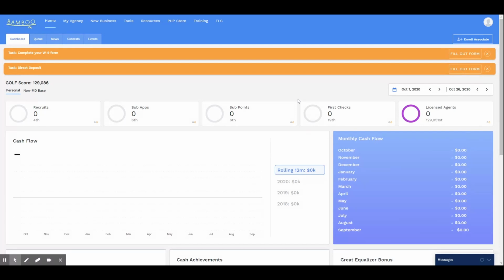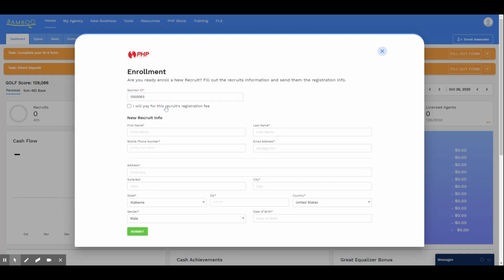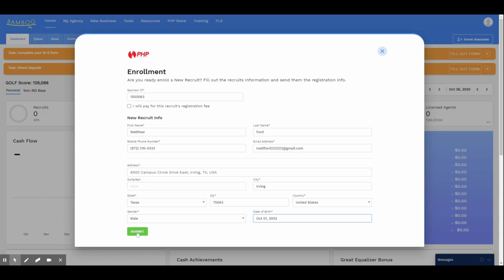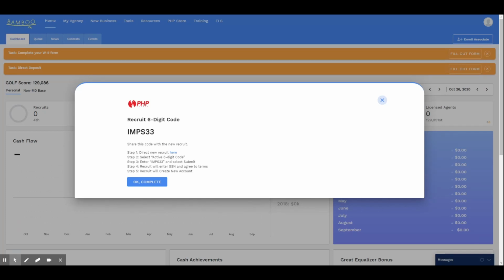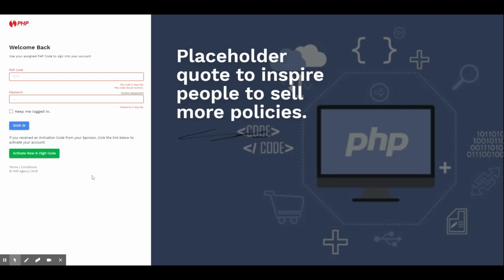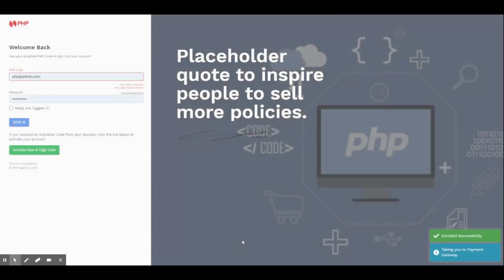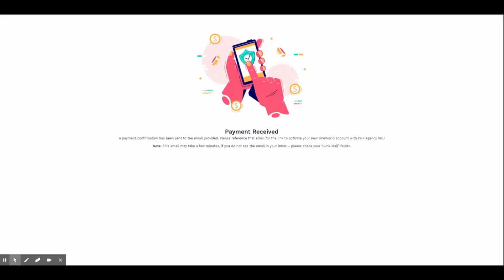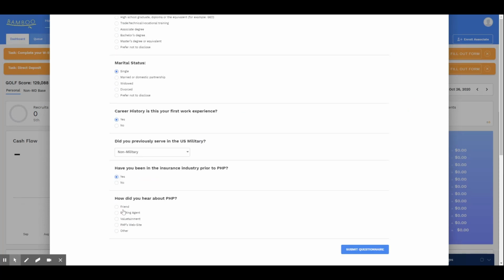New Enrollment Process - Recruit Pay